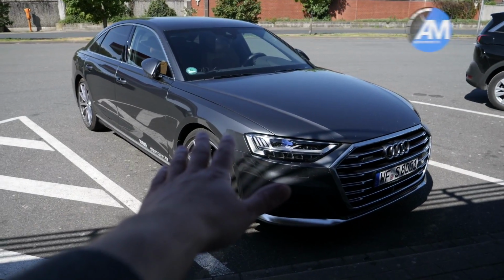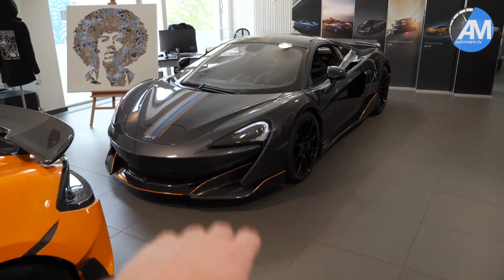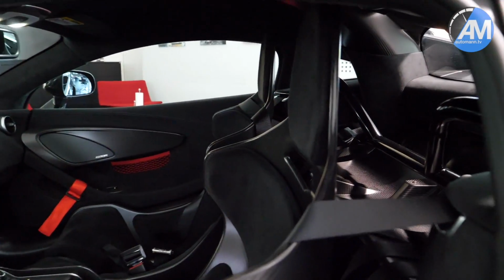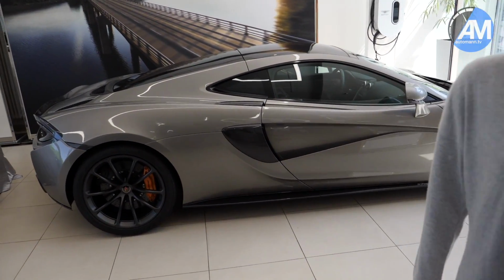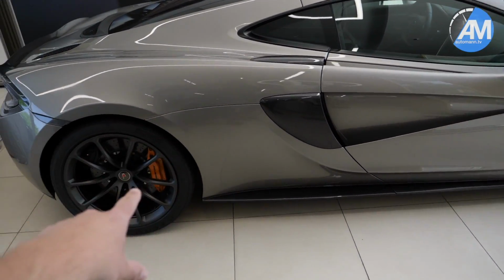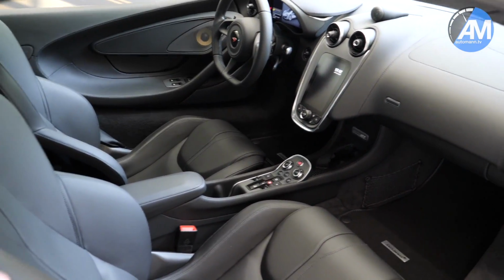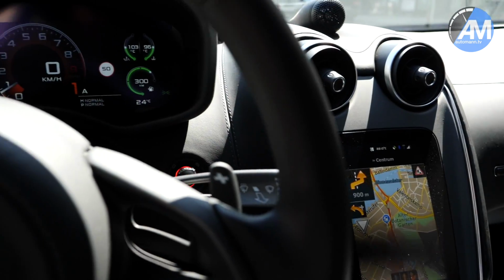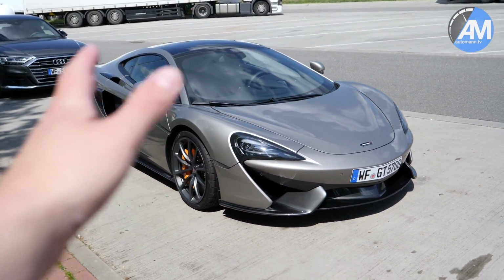Our NEW! McLaren 570GT | by Automann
OMG! Yes! We have done it. we have collected a NEW car and its not an AUDI this time;) Finally, after Corona restrictions have been loosened we were able to take delivery if our brand-new McLaren 570 GT at McLaren Hamburg! What are your thoughts? Please make sure to also follow all our stuff about this car on instagram!